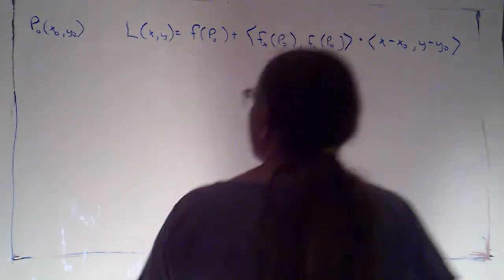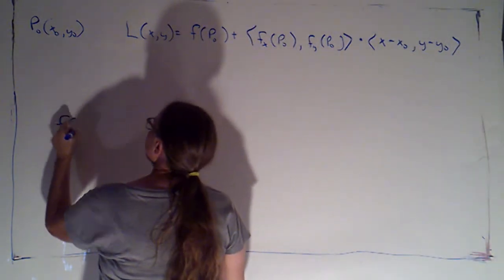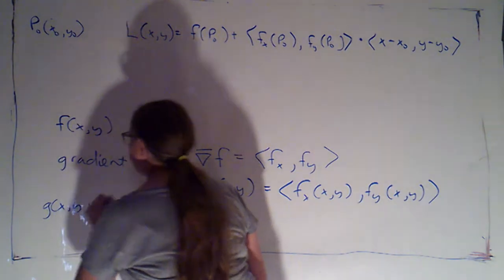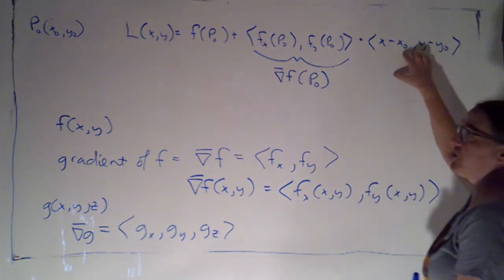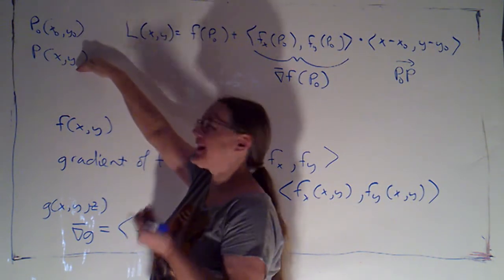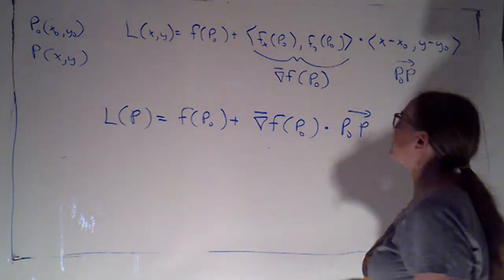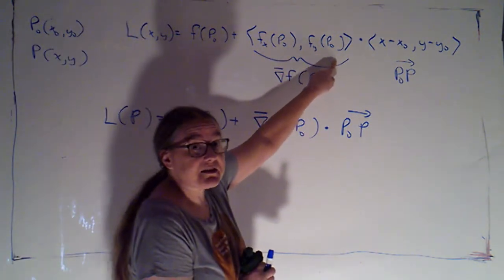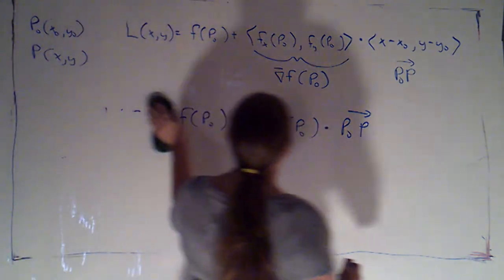3C 14 4 part 3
Defining the gradient of a function of more than one variable.